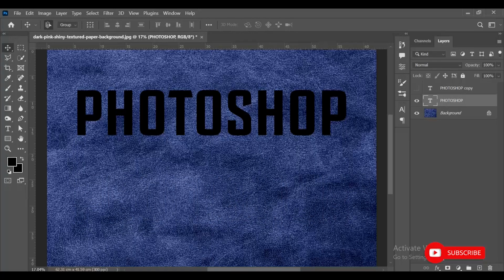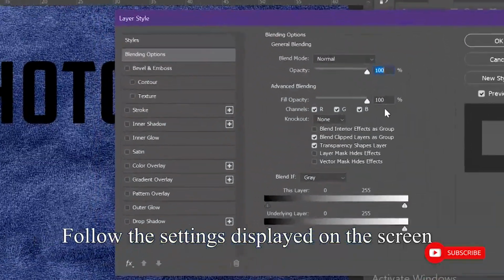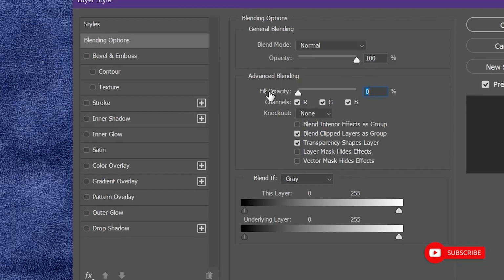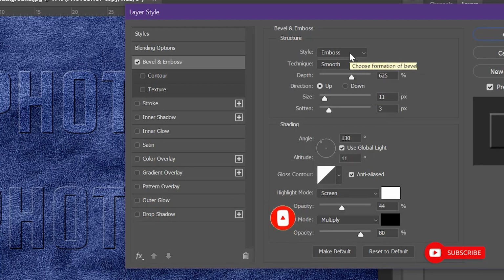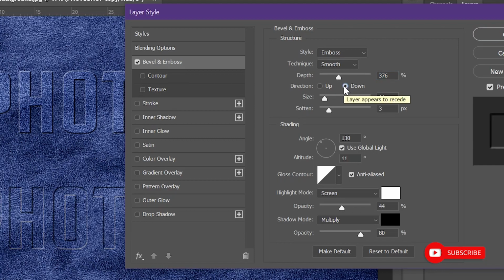Create Stunning Letterpress Text Effects in Photoshop: Ultimate Guide for Text Effect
Want to elevate your designs with unique and professional-looking text effects? In this step-by-step tutorial, I’ll show you how to create stunning letterpress text effects in Photoshop, including both emboss and deboss techniques.

Learn how to:

Add realistic depth to your text.
Use blending options effectively for emboss and deboss effects.
Enhance your designs with subtle details.
This tutorial is perfect for beginners and professionals alike who want to create standout typography for logos, posters, or print designs.